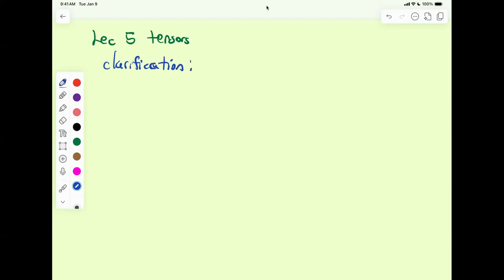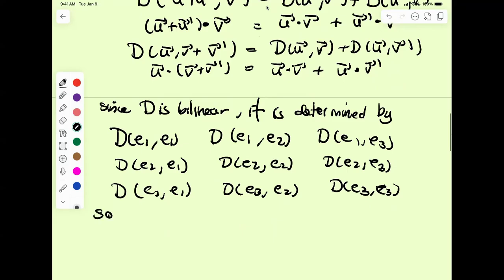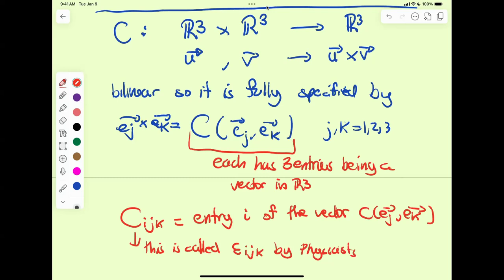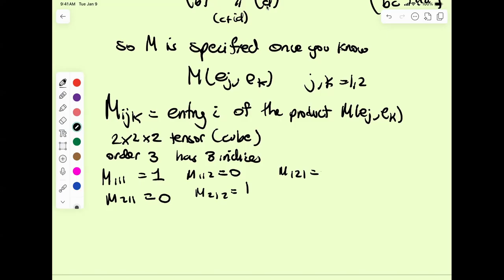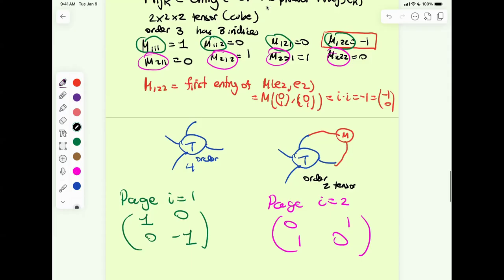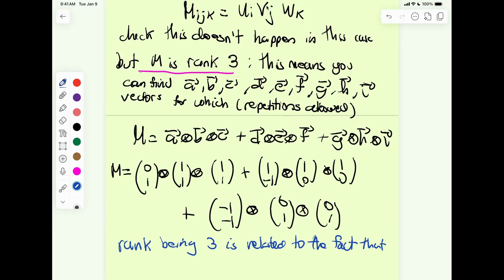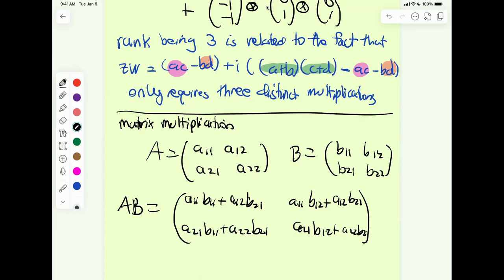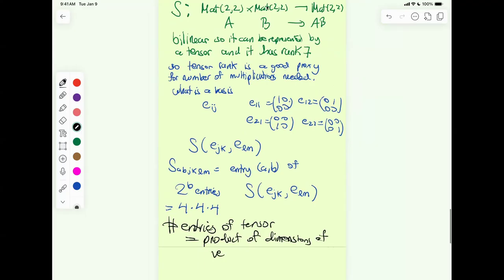L5 examples of tensor maps